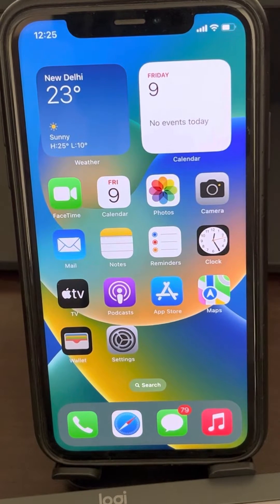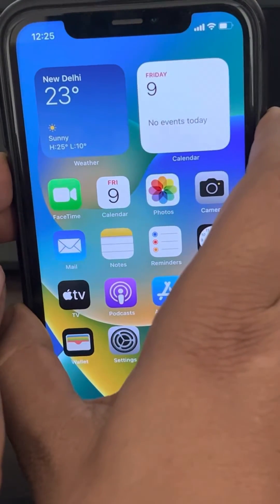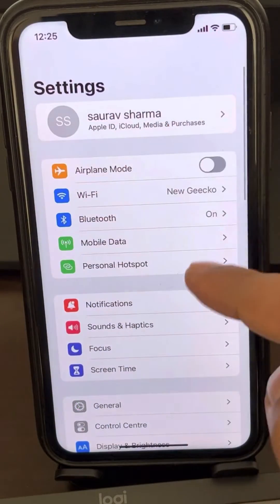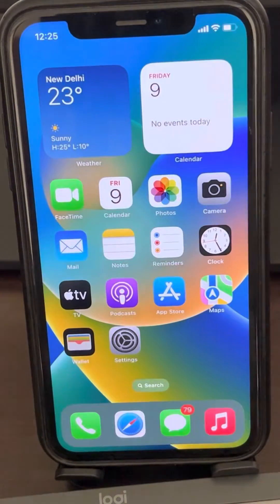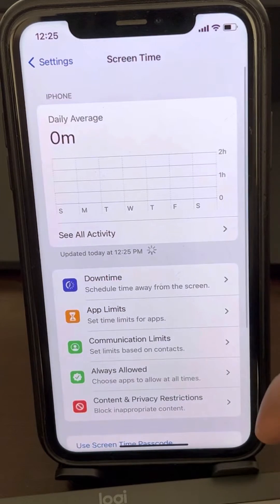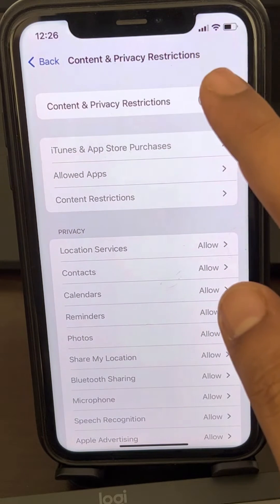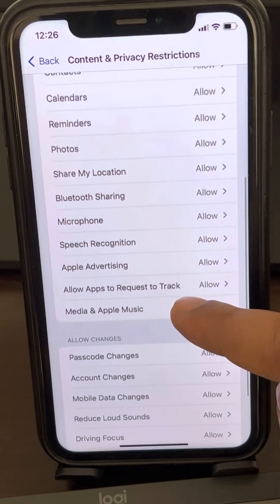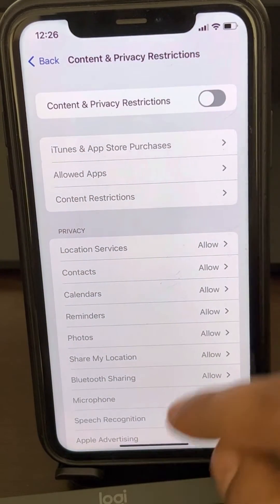Black screen while recording screen in iPhone Fix